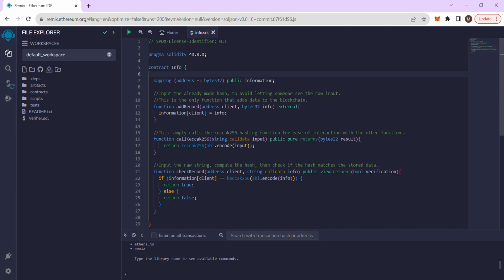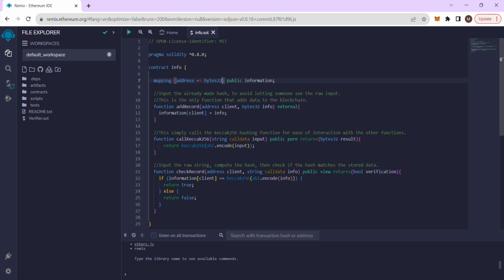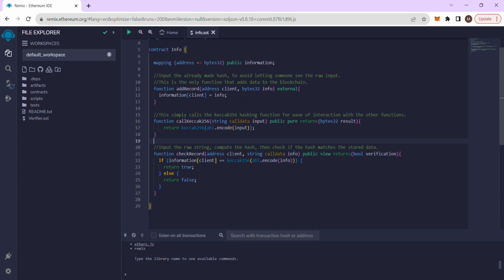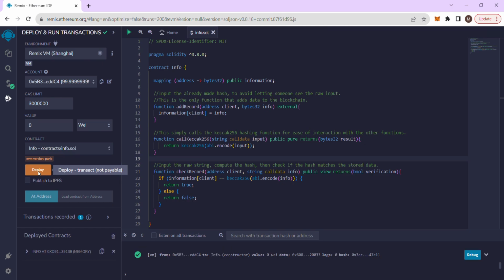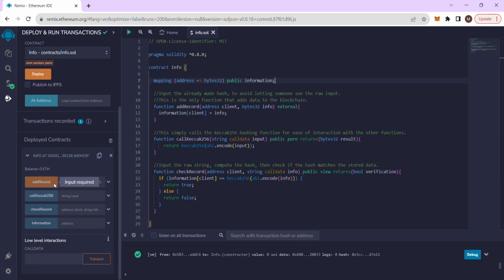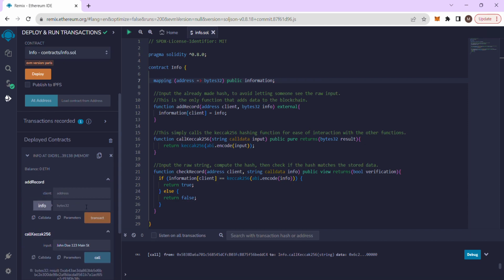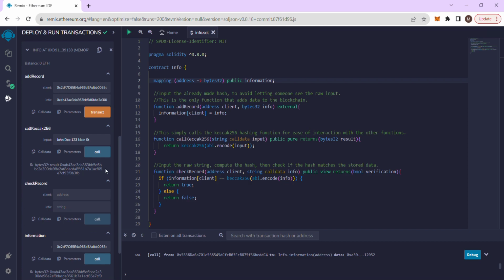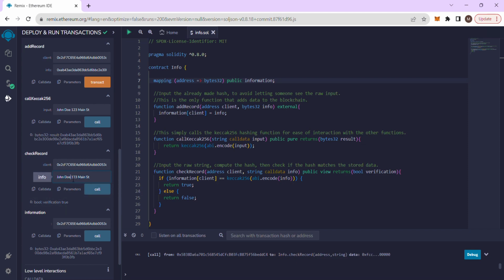Remix: Get Started Writing Solidity Code for Ethereum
This is a quick walkthrough of a simple solidity smart contract. Remix is a great IDE for writing smart contracts for Ethereum and other EVM blockchains.